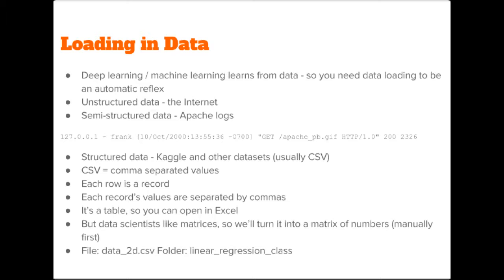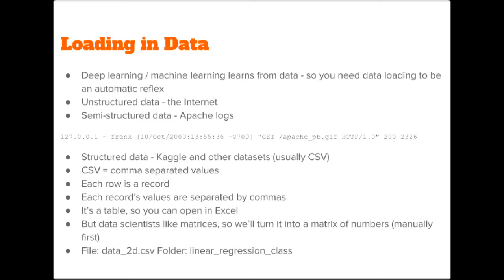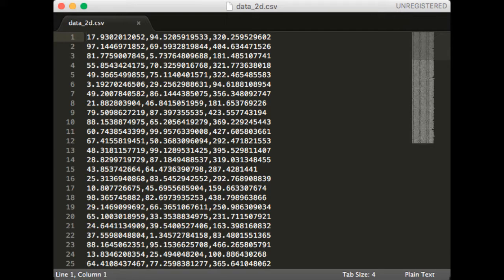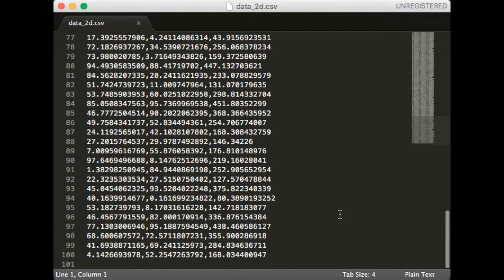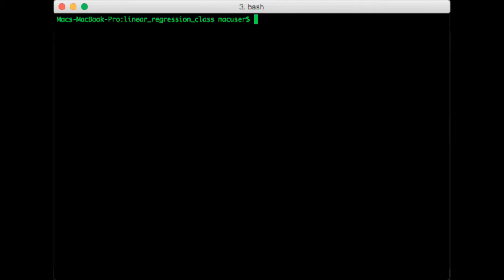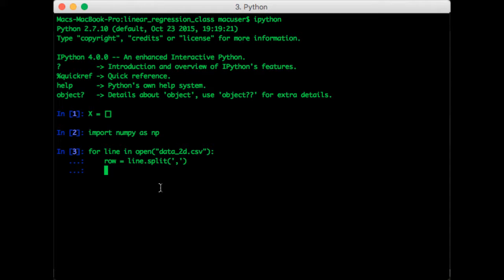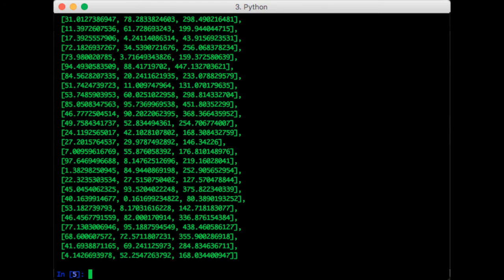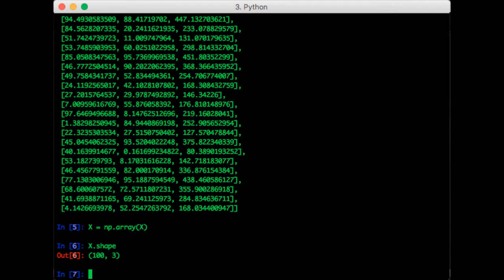The Numpy Stack in Python - Lecture 12:Manual Data Loading